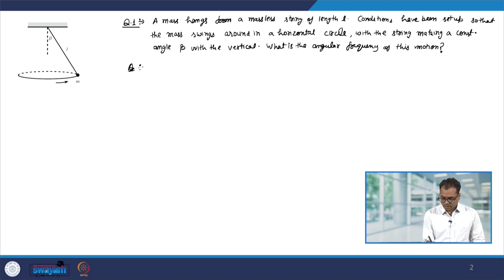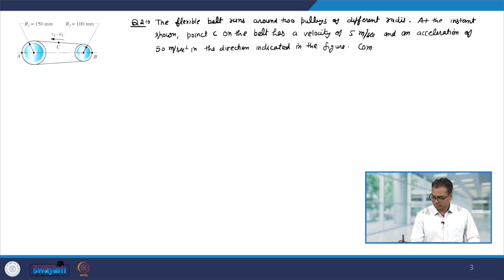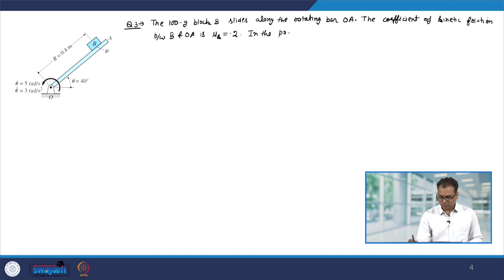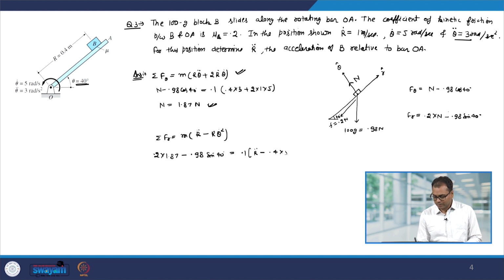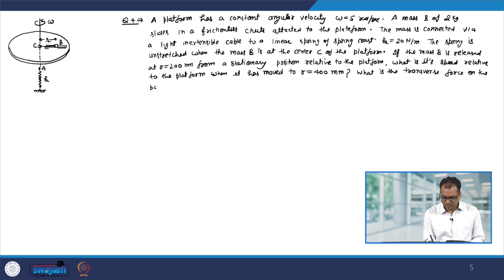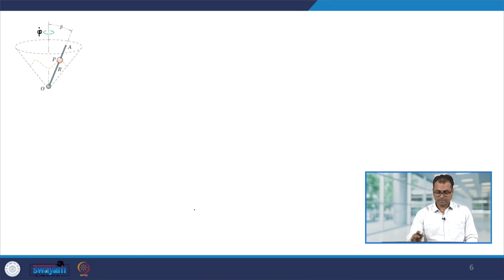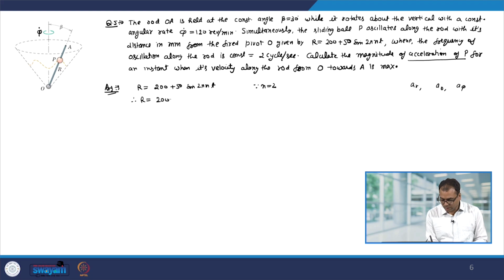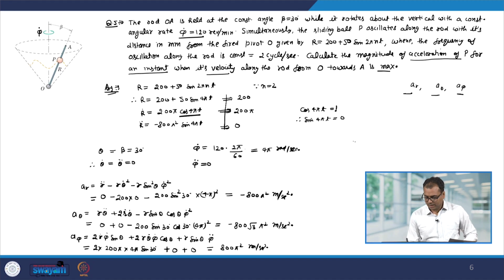Lecture 36: Equation of motion: examples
In this lecture, we discuss a few examples related to the equations of motion.